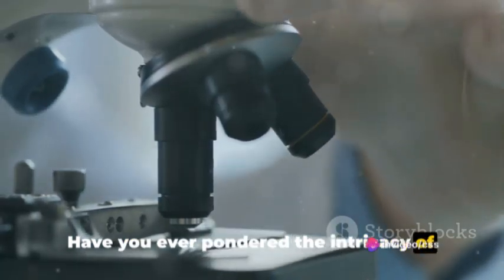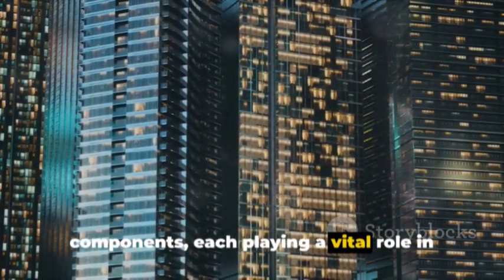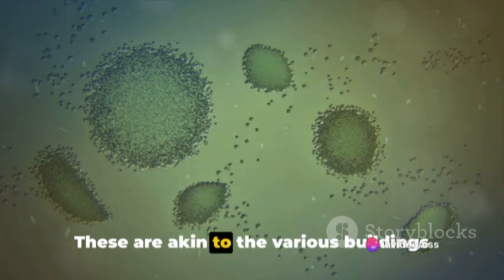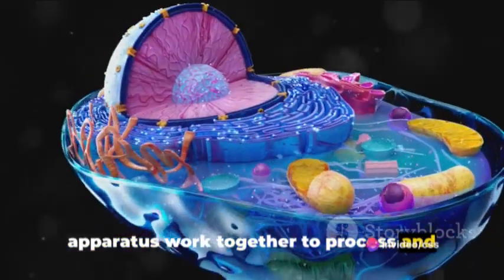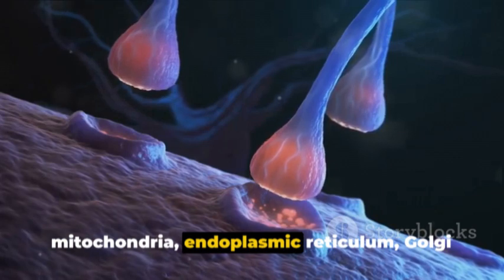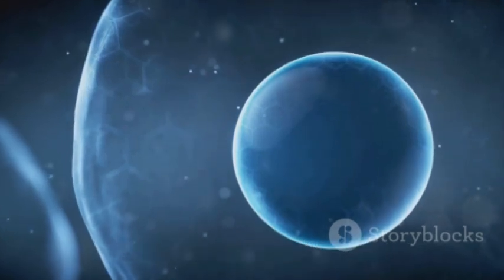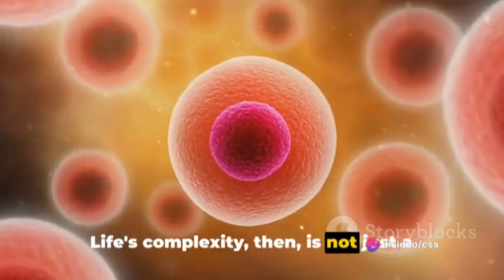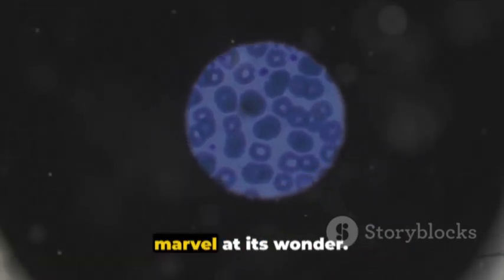1.cell structure and functions. GSA/biology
we will discuss cell structure and functions.